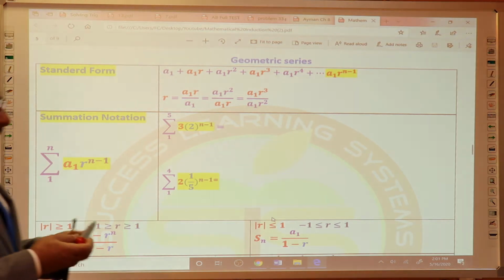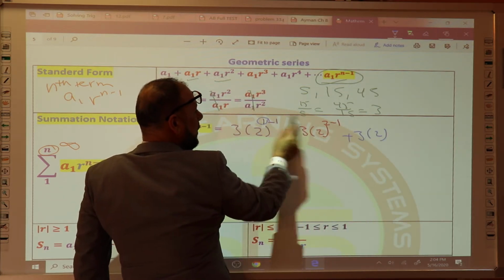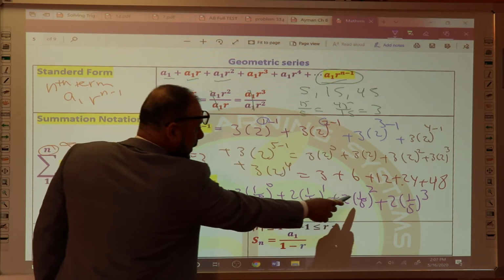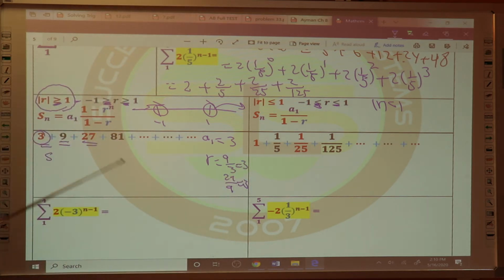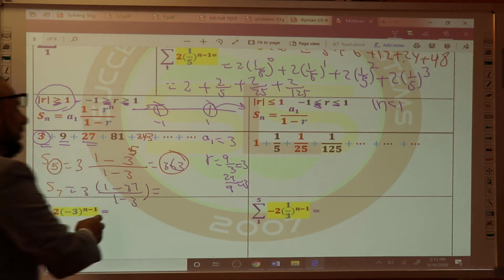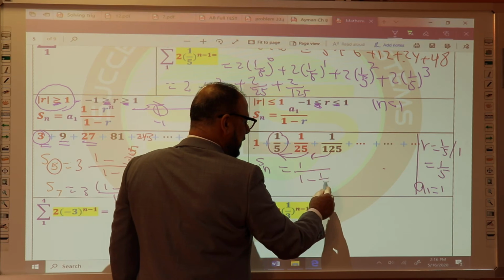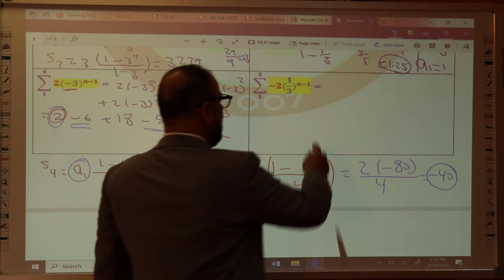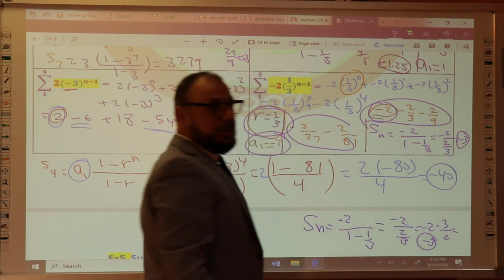(Geometric Series) Mathematical Induction Review 5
Pre Calculus and Algebra